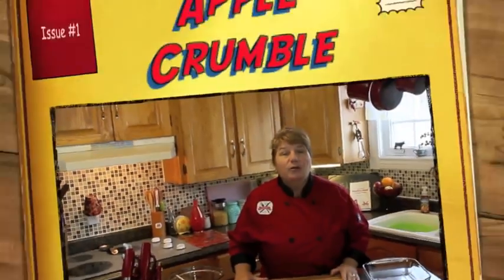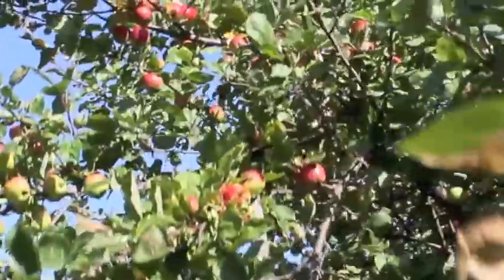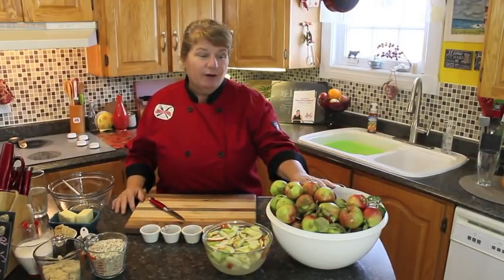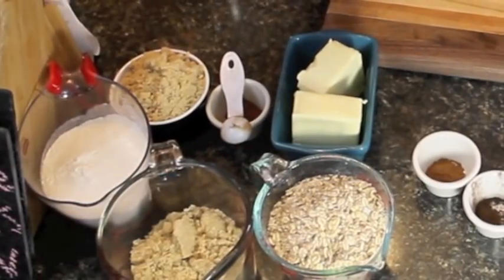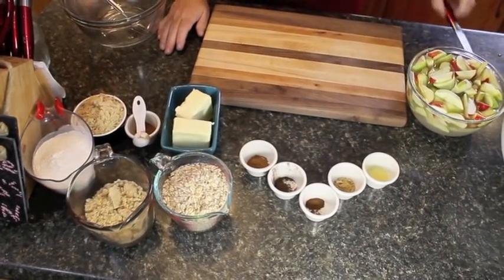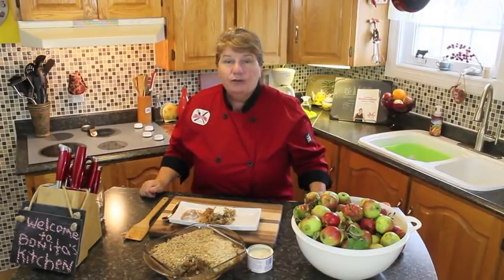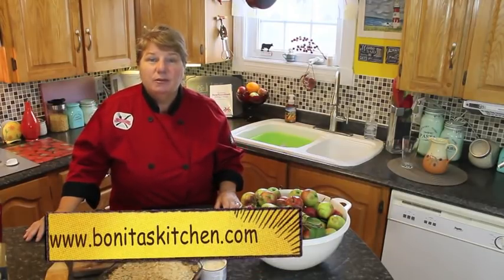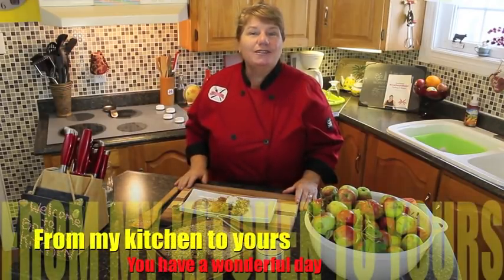Apple Crumble - Traditional Newfoundland - Bonita's Kitchen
Today we will be making Apple Crumble, made with crab apples and a delicious crumble topping. See recipe below!

Ingredients:

Apples ( any type) ( cut, stem, and part peel )
1 cup brown sugar
1 tsp lemon juice
1 tsp cinnamon

Crumble Mixture:
1½ Cups Sifted flour of choice
1 Cup brown sugar of  sweetener of choice
1 Cup butter
1½ Cup oat meal
1½ Tsp allspice ( mixture of cinnamon, ginger, nutmeg, cloves)

Method:

- Cut apples of choice in slices or chucks, remove stems and leave some peel on for colour, cut any dark spots off peel. Put sliced apples in a bowl with 1 tbsp of lemon juice until ready to use.
- Then lightly oil a glass casserole dish or pan of choice, put sliced apples at the bottom, pour lemon juice evenly over them.
- Then sprinkle brown sugar and cinnamon over top of apples.
- In and bowl add all dry ingredients and butter then mix together by hand or food processor, to make crumbles.
- Sprinkle all crumble mixture over top and put in a pre-heated oven of 350ºF for 30-40 minutes or golden brown, depending on your oven.